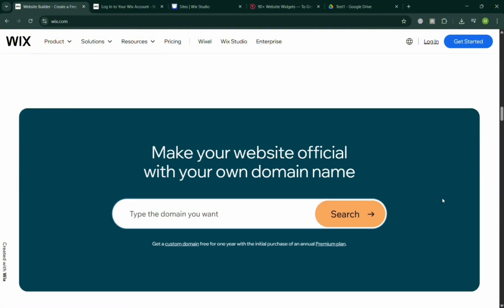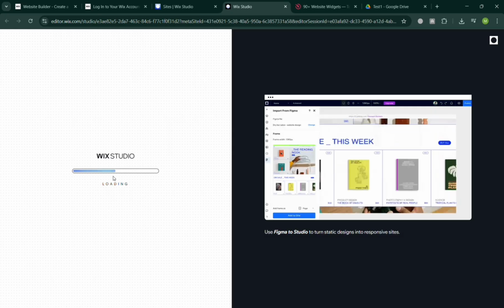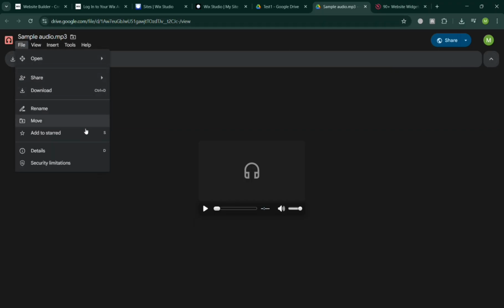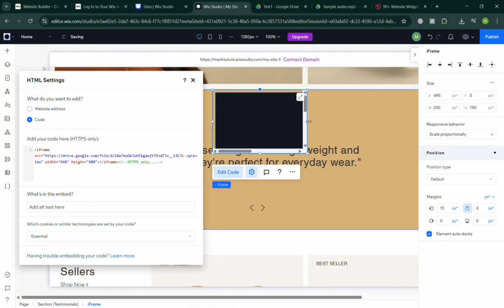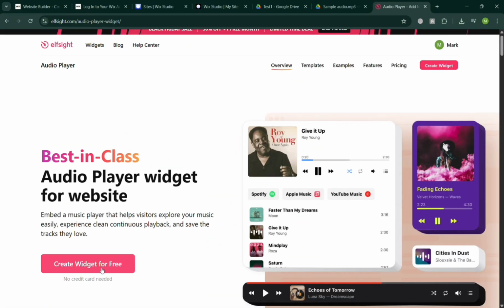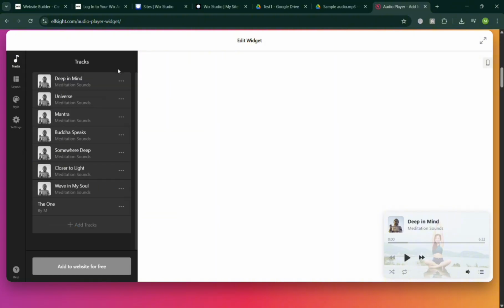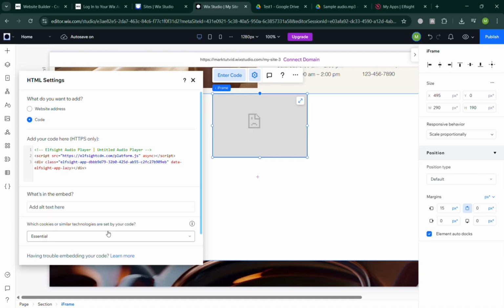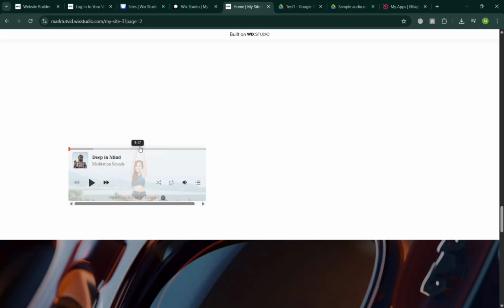How to Add Audio Player in Wix | Add MP3 Files in Wix Website (2026)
In this tutorial we have shown Step-by-step guide to add an audio player on your Wix site in 2026. Learn how to upload MP3 files, customize the player, and control autoplay and mobile playback — perfect for 'Wix audio player 2026' searches.